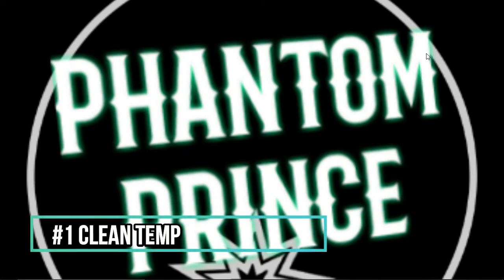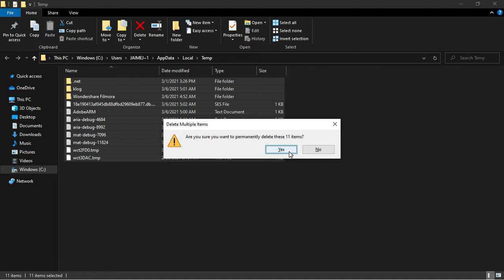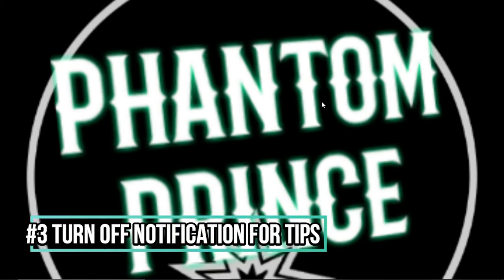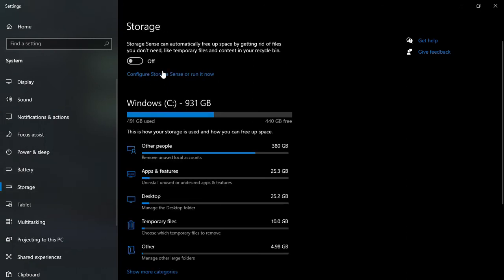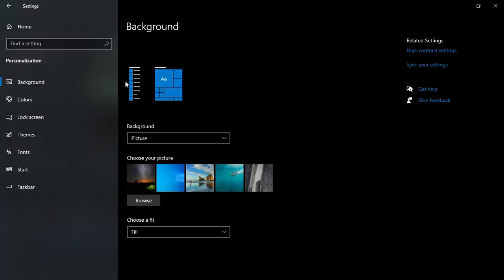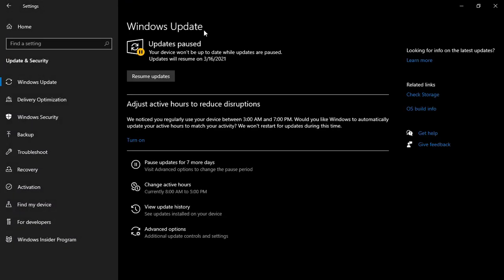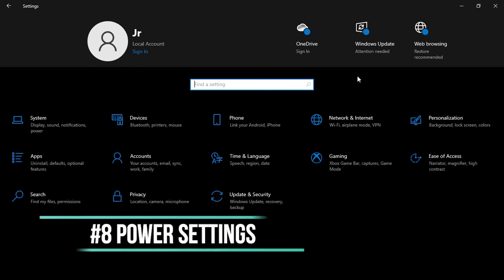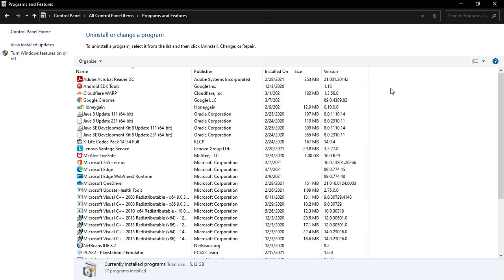How to Speed up the performance of your computer | Things we need to do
In this video, I will show you several tips on how to speed up the performance of your Computer. I hope that you can learn something from this simple video